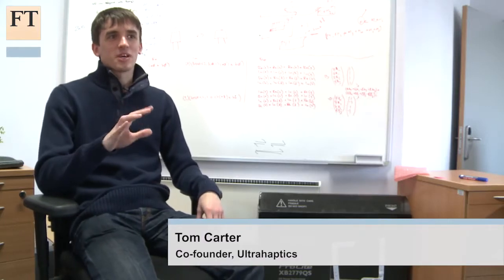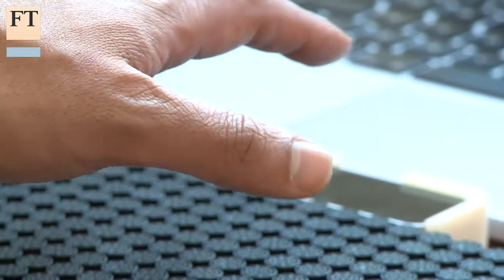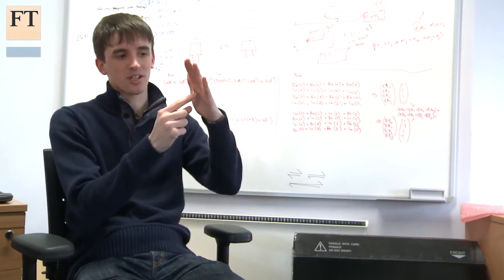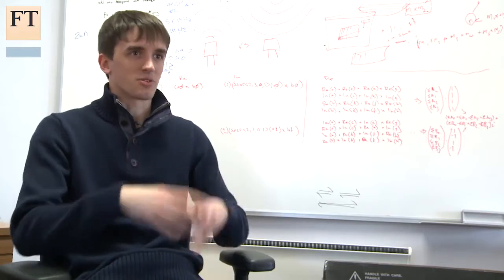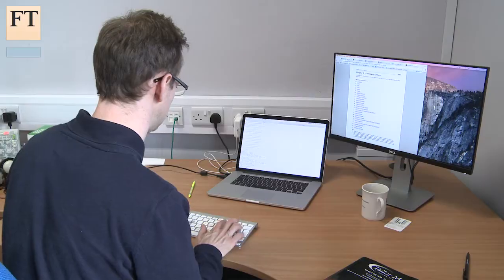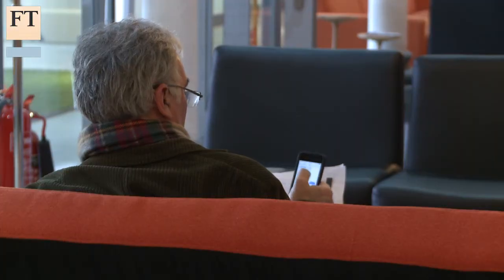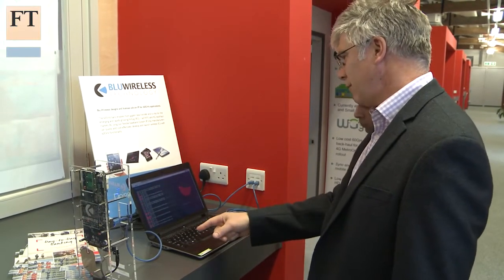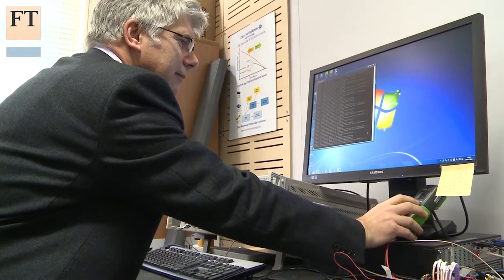Bristol’s tech hub - Disunited kingdom | FT World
The FT’s Murad Ahmed reports from Bristol, home to a growing cluster of tech companies, which could point to a new future for British industry.